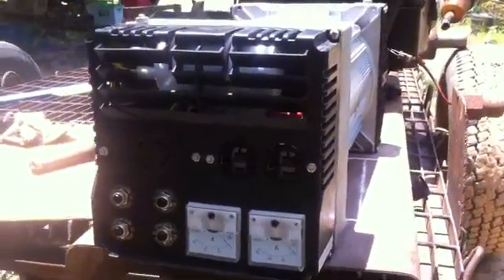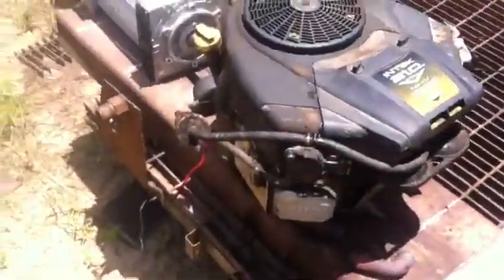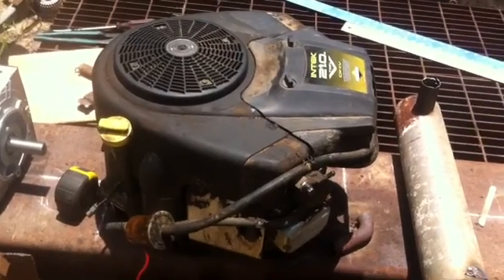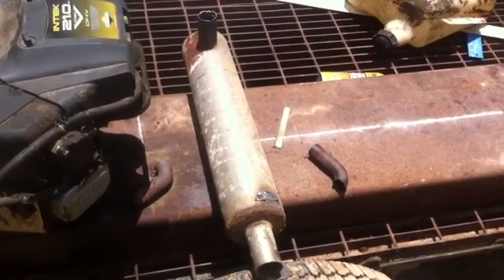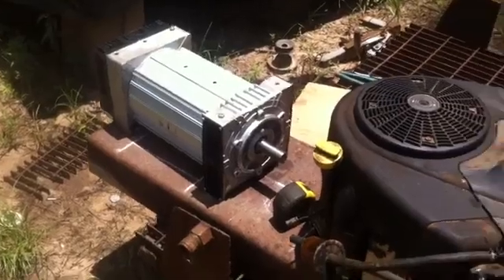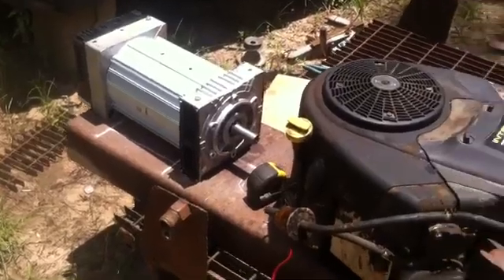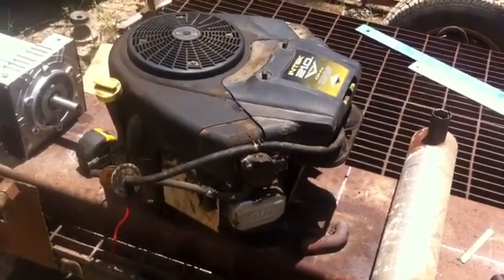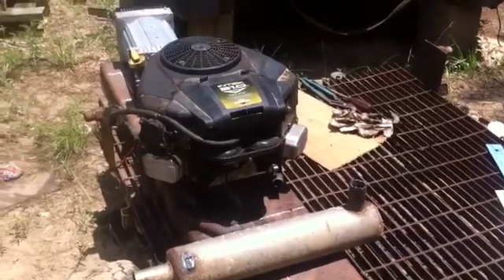DIY custom 10,000 watt generator project.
These old bones have a problem with jerking on a rope starting system to start a generator so I am building a generator with electric start. With a continuous 7,200 watt rating that requires a 16hp motor, I will be able to use the 21hp rated motor with a 5" pulley on the generator head and a 6" pulley on the power plant which reduces the power plant RPM from 3,600 to 3,000. The peak torque on the Briggs motor is just under 3,000 rpm's and that should also stabilize the motor loading rpm drop when with heavy draw. Note the cheap, vertical shaft Briggs V twin 21hp motor was so cheap, it was free. It had a small hole in the crank case that a little JB weld fixed and it now runs clean and likely has a good bit of life left in it. The generator head on special and with a coupon, cost under $270 with shipping charges from Harbor Freight. The steel channel everything will be mounted on is something salvaged at least a decade back. The RV generator muffler is left from an earlier generator I had a couple decades back. Total investment in this generator will be under $500 and anything that compares price wise would be well over a thousand. It has taken me a long time to gather what I needed for this project but I now have it all in one place and will try to document the process as I proceed. It will be a long running process by the time I add battery pack and inverter to handle short term light loads such as drill motors or grinders. For now, just having an easy to start portable power supply that will handle the load of anything I may need is well worth the effort.